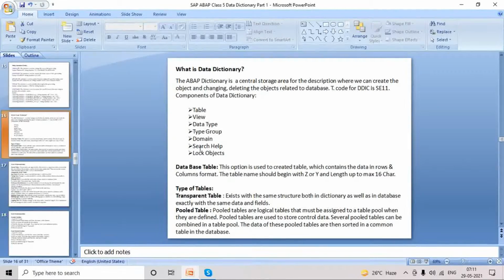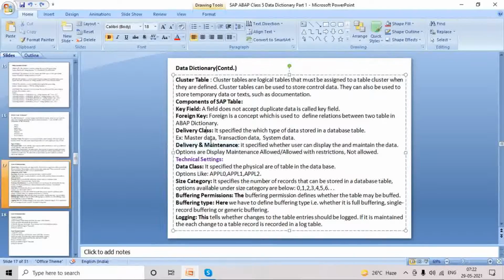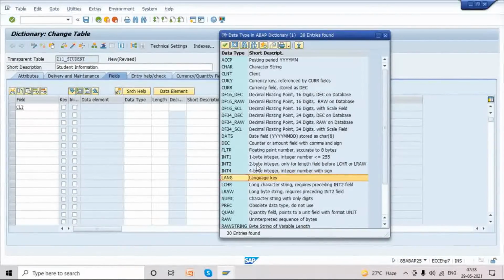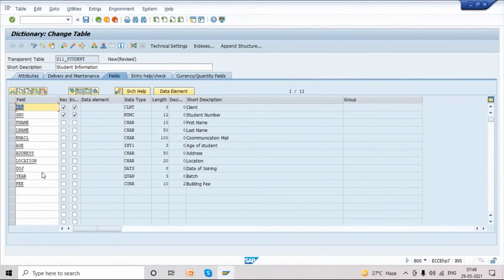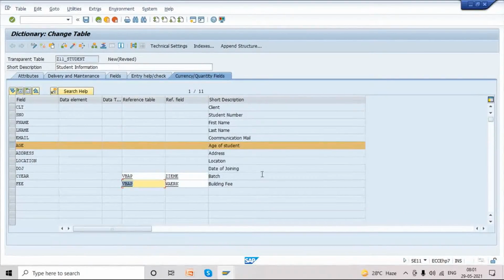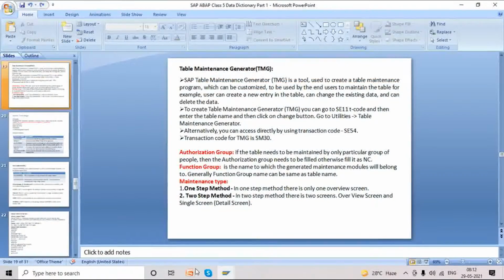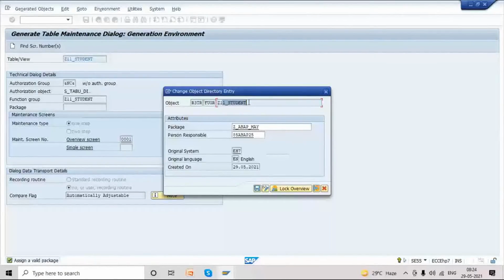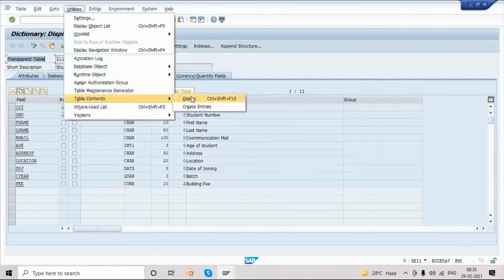SAP ABAP Class 4 || Database Table Creation || Table Maintenance Generator( TMG ) Creation